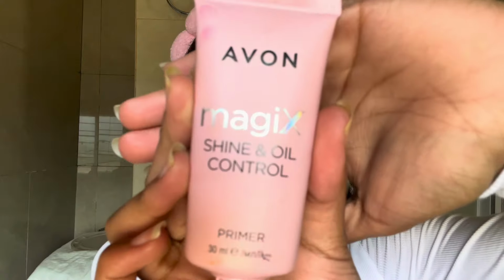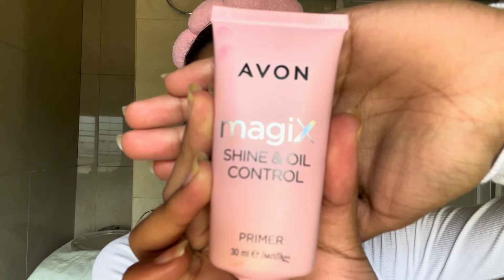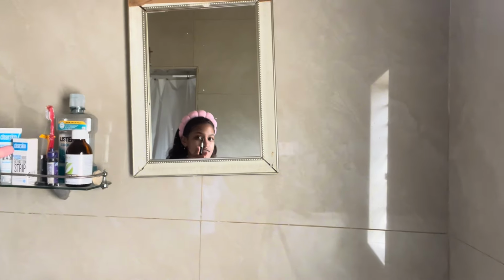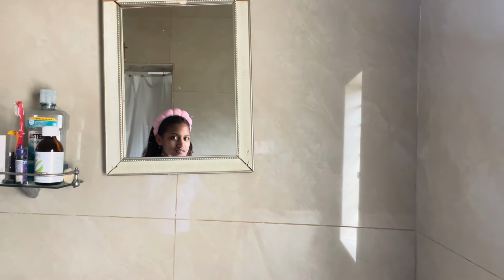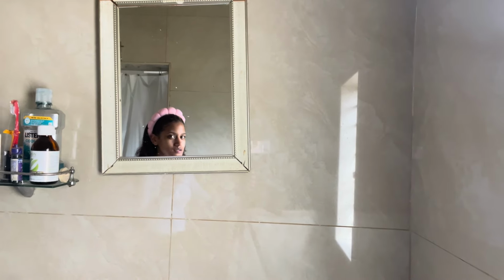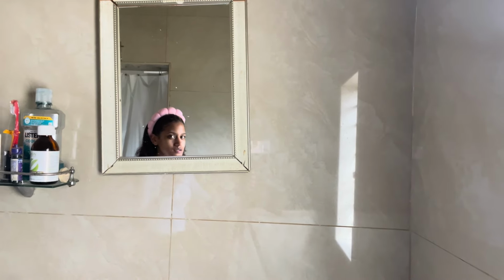GRWM for Valentine’s Day (natural red lip)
HELLO SWEET ANGELS!! Today I'll be doing a Valentines day makeup tutorial! The red lips are perfect for Valentines day! Whether you're celebrating valentines day with a significant other or not, take time during the day to love and take care of yourself! Love you guys🤍

* FREQUENTLY ASKED QUESTIONS:
→ Q: Where are you from? South Africa → Q: What do you use to film? iPhone 12 Pro → Q: What is vour ethnicity? Coloured
- Q: What do you use to edit? CapCut